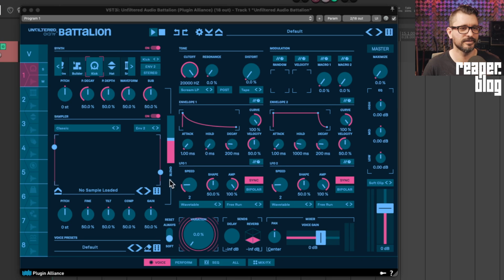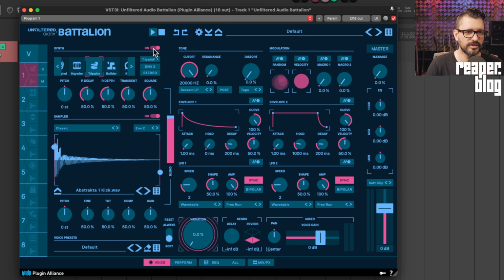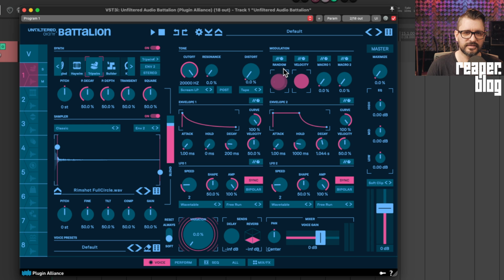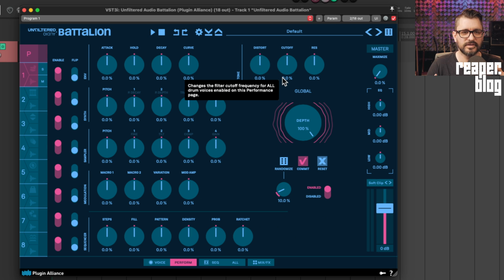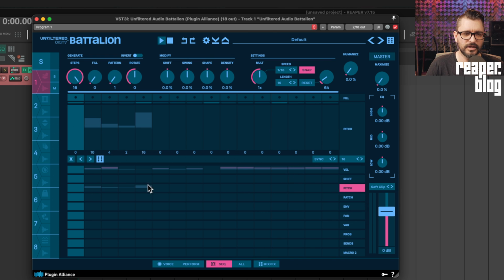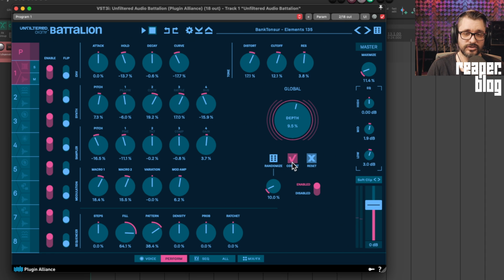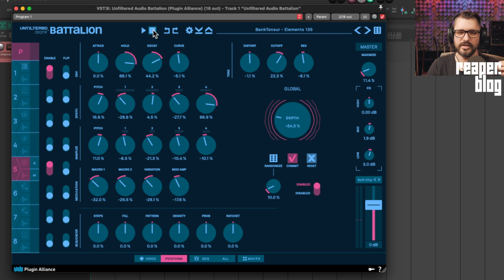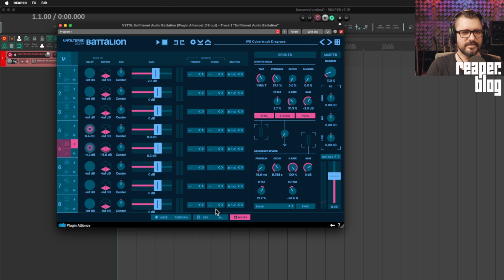The Sound Designer's Ultimate Drum Machine - Battalion by Unfiltered Audio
Battalion is the new hybrid synth + sample-based drum machine plugin from Unfiltered Audio with deep control and generative pattern features.
With all the things you can do to create sound and mangle sounds, I'm sure this one will be a hit with sound designers.

I was gifted this plugin with no obligation to make a video, but I like it enough I wanted to!

00:00 - Intro
00:29 - More Unfiltered Audio plugins
00:41 - Voice page
03:32 - Envelopes and modulation
04:42 - Voice Variation
05:08 - Perform page
05:50 - Mix/FX page
06:27 - Sequencer page
07:28 - Using the Perform page
10:58 - Voice page presets
11:46 - Trigger, choke, and routing
12:38 - Final thoughts